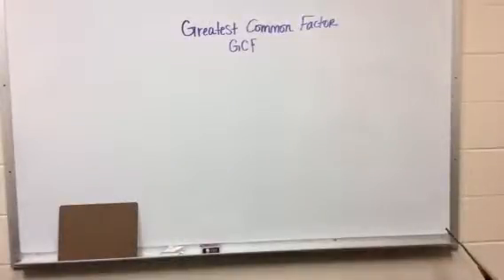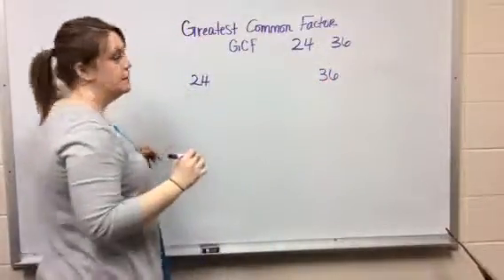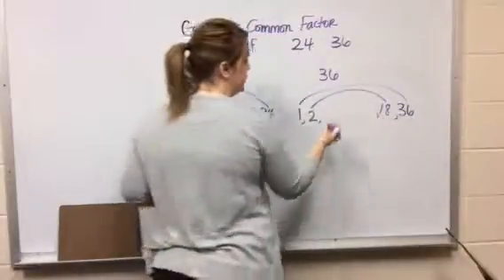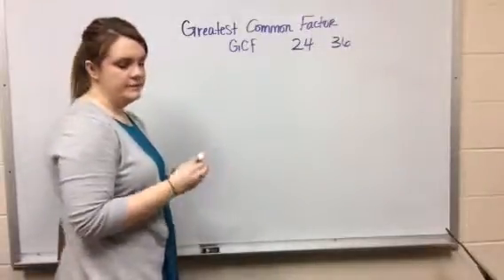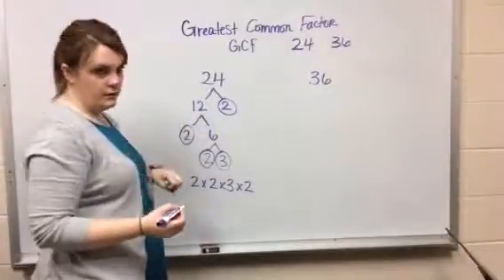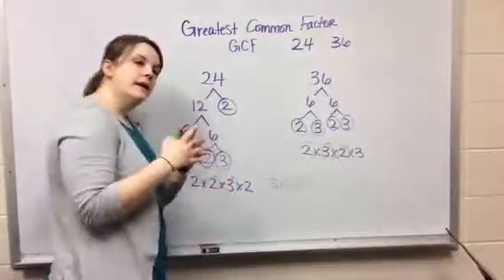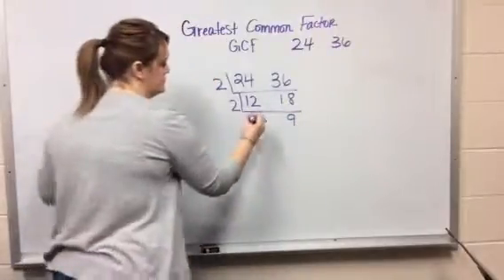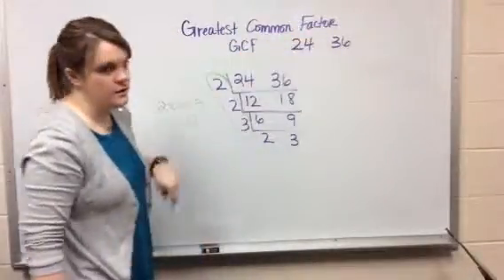Greatest Common Factor